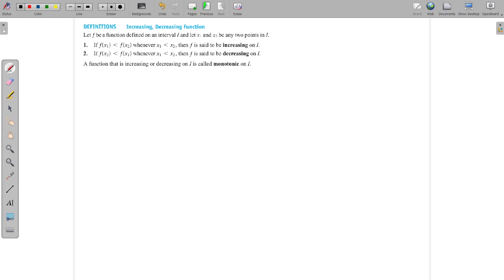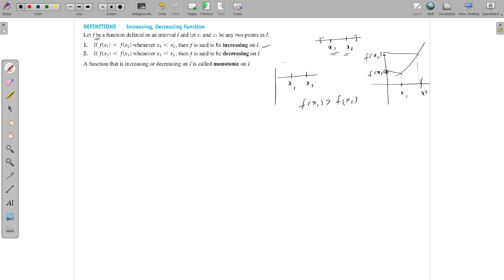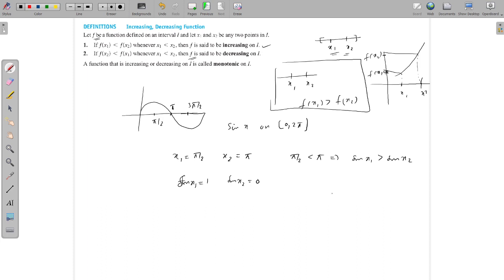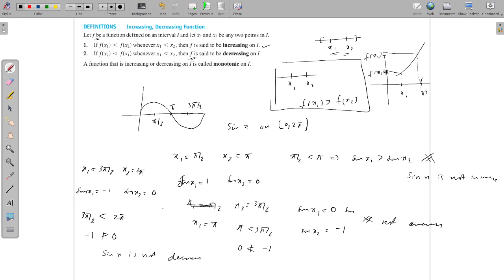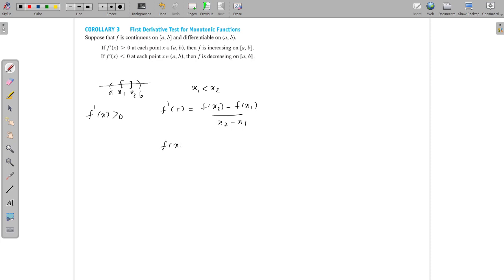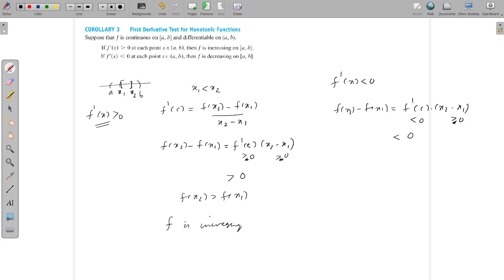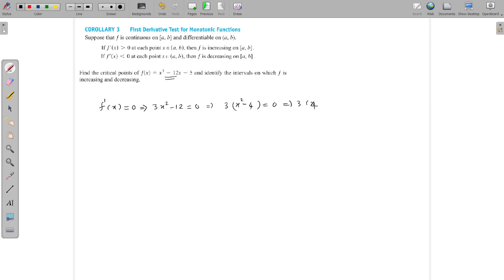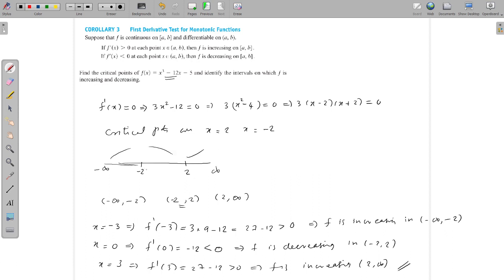Module 1 sec 4 3 A